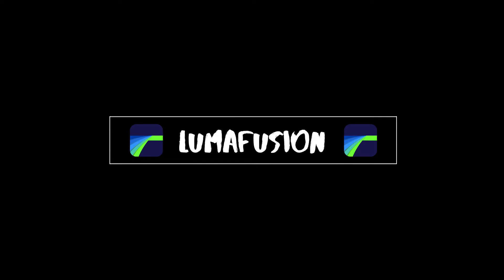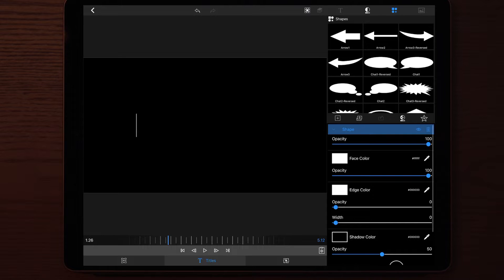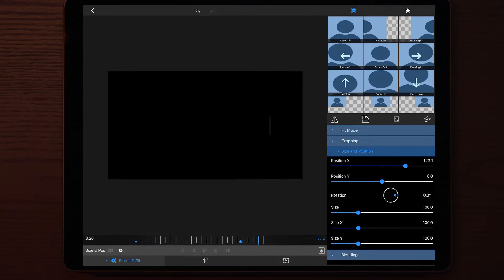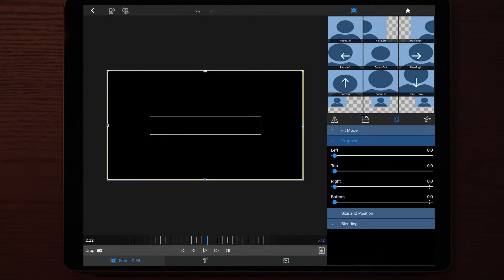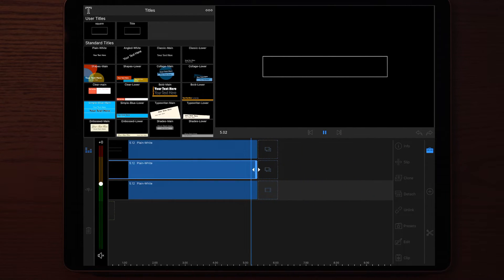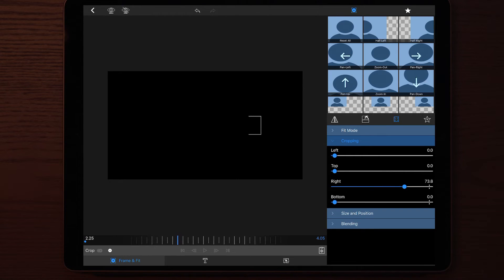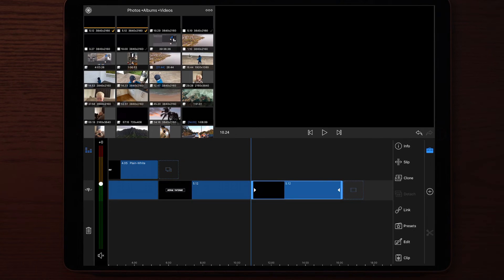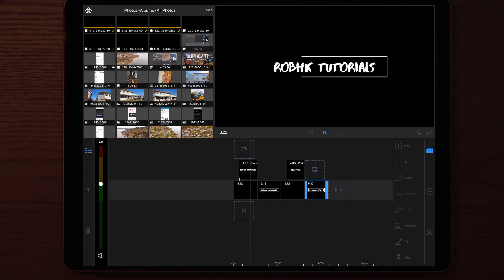CLEAN Animated INTRO in Lumafusion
Lumafusion: Tutorial, how to make an insane intro in lumafusion, just like in premiere pro cc 2018

MY EQUIPMENT
Sony A6300

get active.

Dji mavic
Dji spark
Dji RYZE TELLO
RYZE TELLO
Mavic air
Mavic pro
Spark
Spark 2
Dji phantom 4pro v2
Canon 750d
Canon
Canon 750 Video
Canon 750 Video 4K
Canon 750d 1080p 30fps
RobHK Vlogs
Vlogger
Vlog
Filmmaker
Traveler
Traveler
Travel
Videography
PolarPro filters
Freewell filters
Dji mavic air accessories
Sony a6300
Lumafusion
Lumafusion tutorial